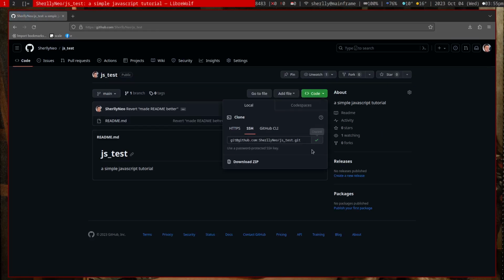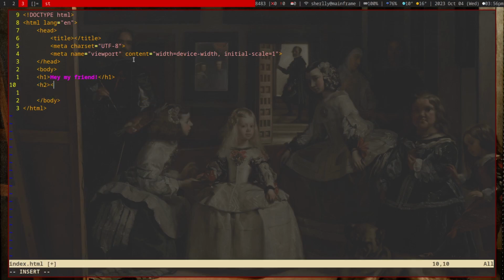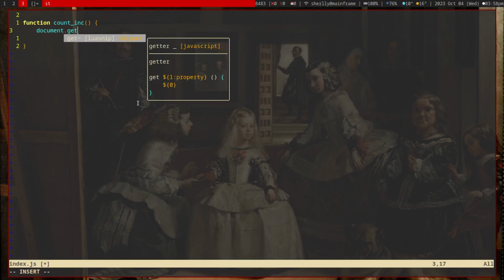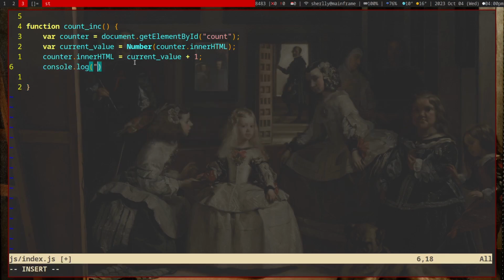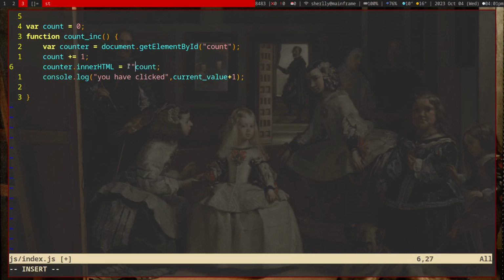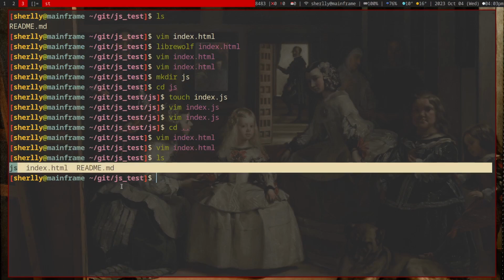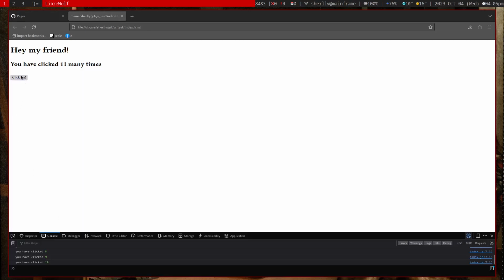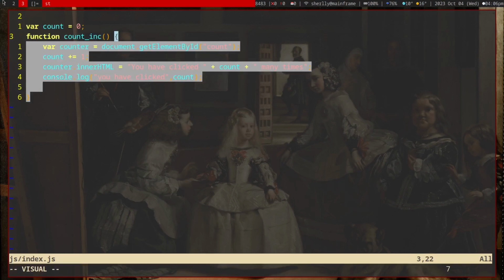How to host a website FOR FREE using Github?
This video explores a super simple set up of deploying this code

I am a data scientist who has been a performing mentalist for many years now.
My videos span mentalism tutorials, performances and other topics.